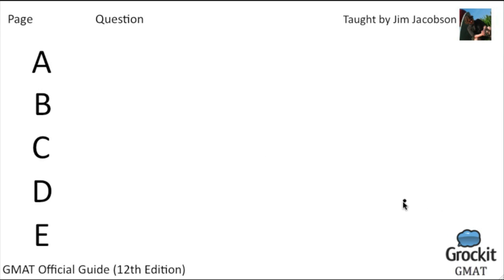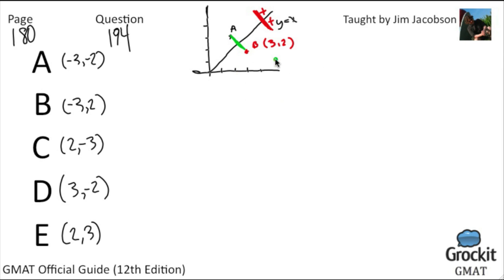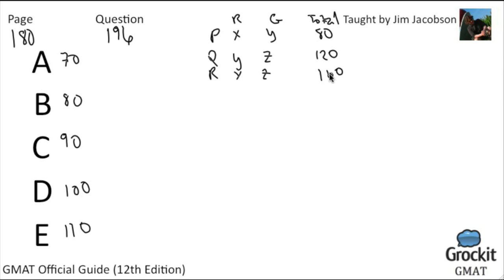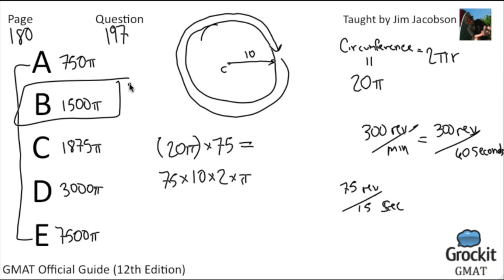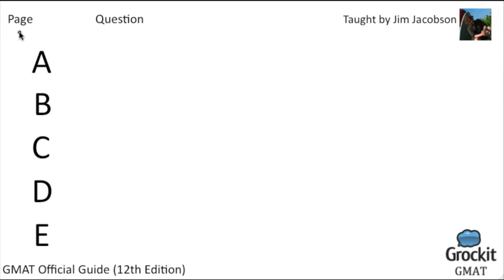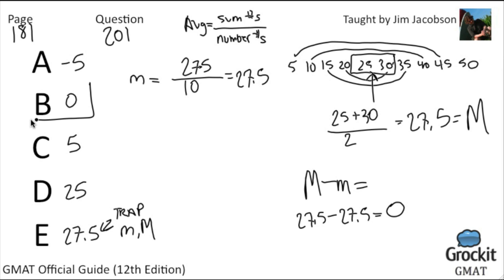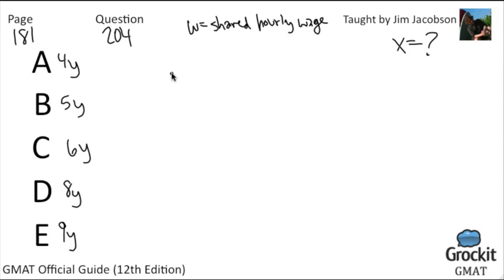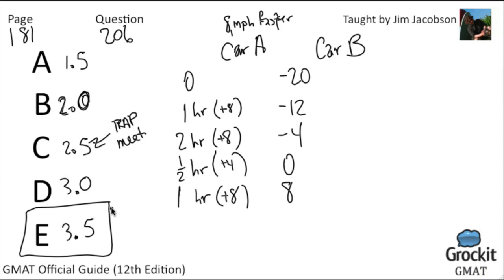Grockit GMAT Official Guide pg. 179-181